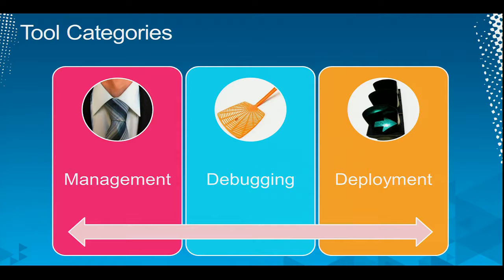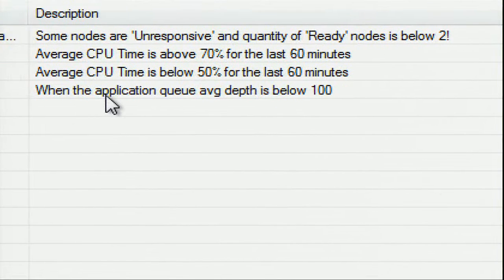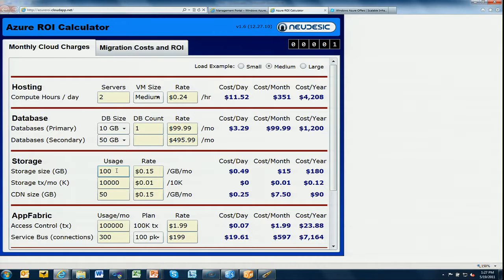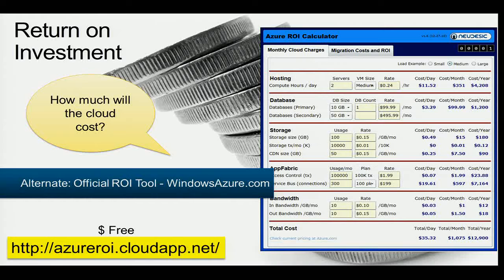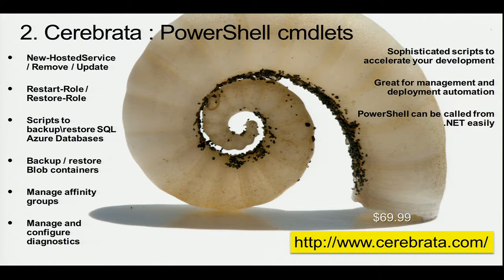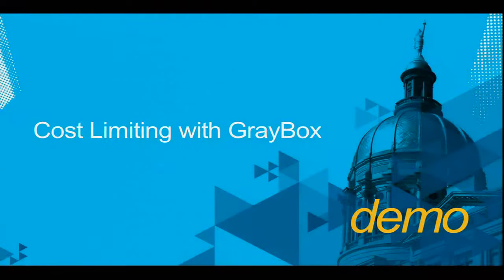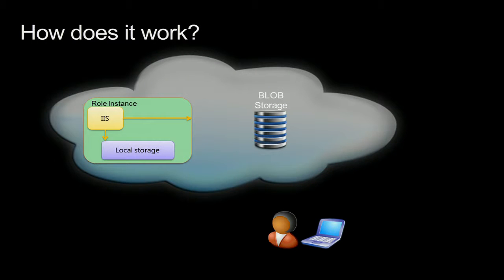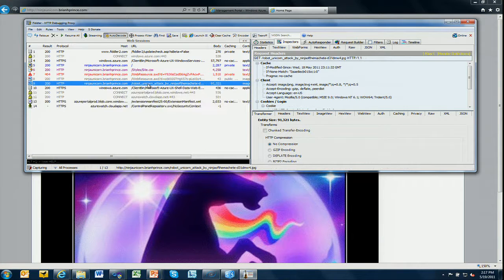Tech·Ed North America 2011 Ten Must Have Tools for Windows Azure